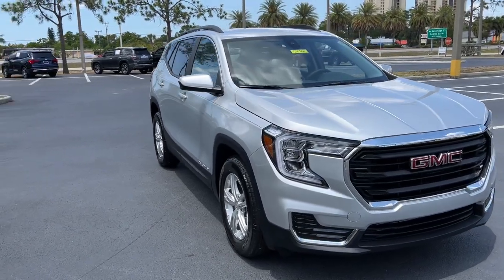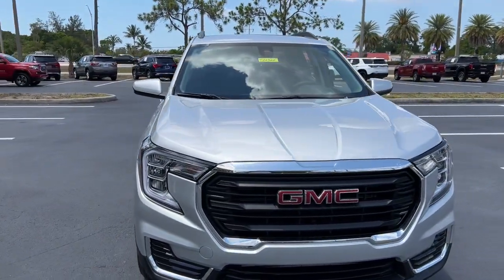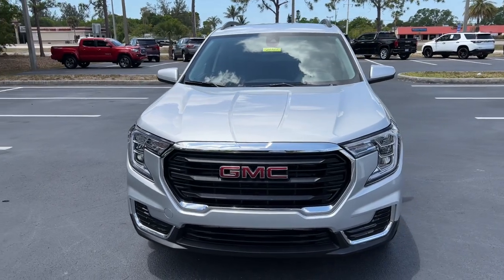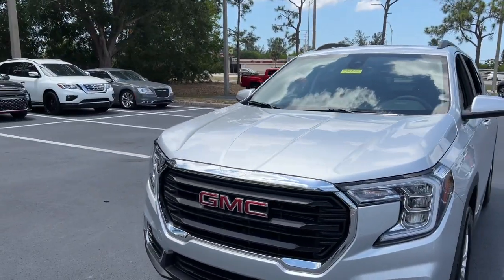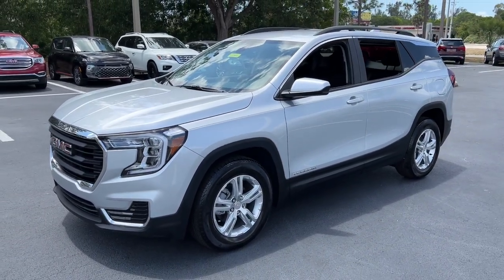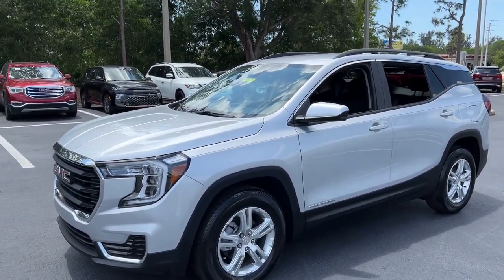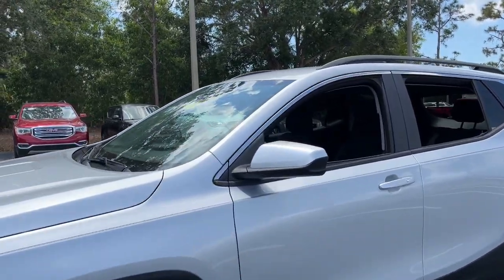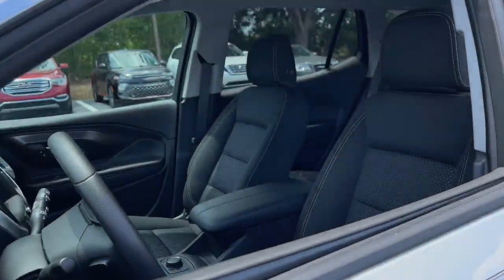2022 GMC Terrain Cape Coral, Estero, Bonita Springs, Naples, Fort Myers T22322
Quicksilver Metallic New 2022 GMC Terrain available in Fort Meyers, Florida at Dixie Buick, GMC.  Servicing the Cape Coral, Estero, Bonita Springs, Naples, Fort Myers, FL area.

 Price includes: $250 - GM Financial Bonus Cash Program. Exp. 05/02/2022 $750 - Buick & GMC Consumer Cash Program. Exp. 05/02/2022